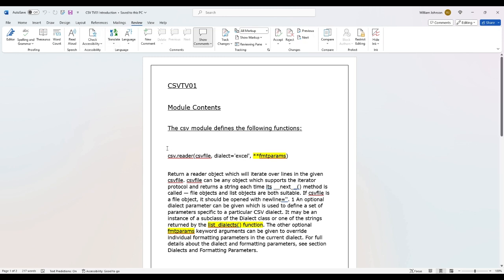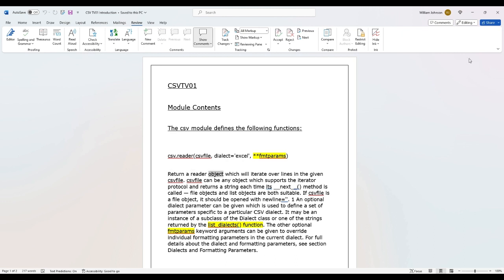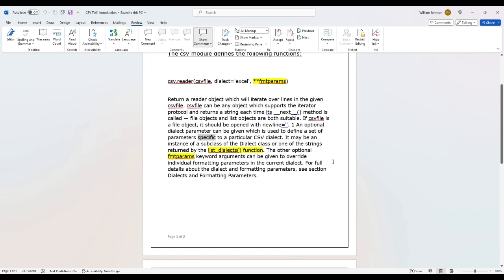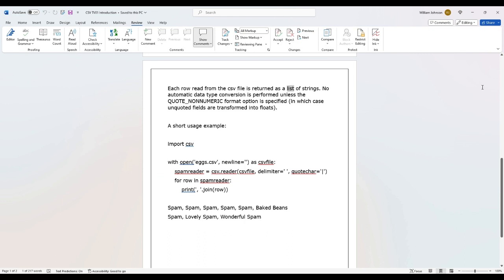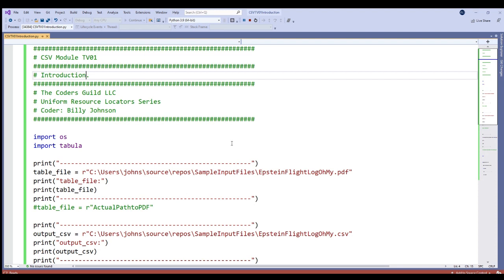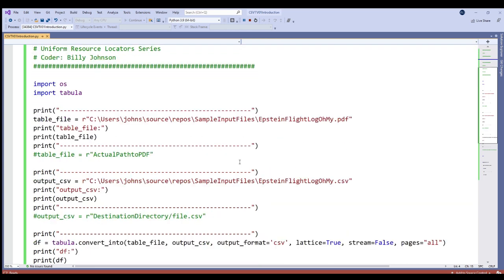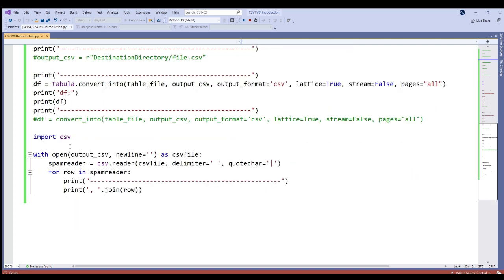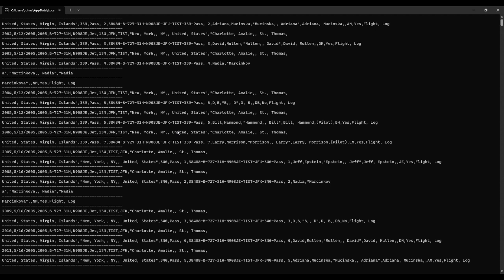CSV TV01 Introduction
In this video we introduce you to the CSV module. This module is going to be very useful when dealing with Excel Files. Enjoy!!! And to spice things up, we're using the Epstein Flight Logs data in our examples. ;)